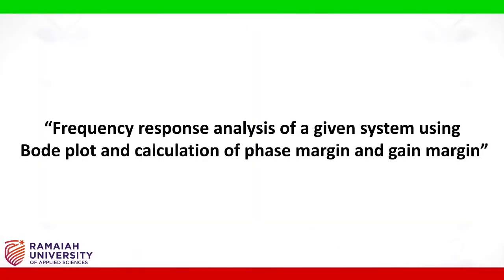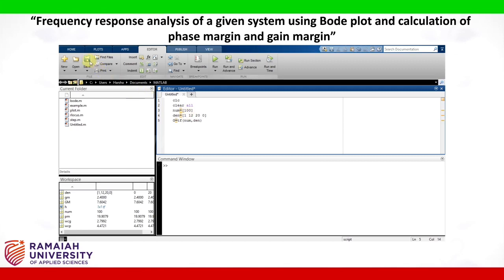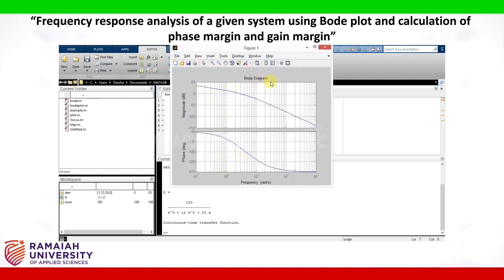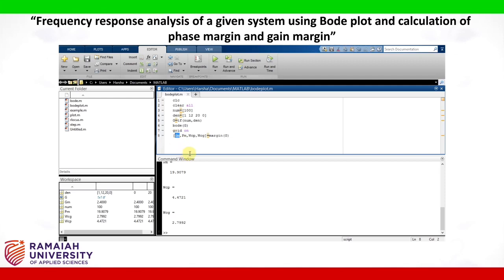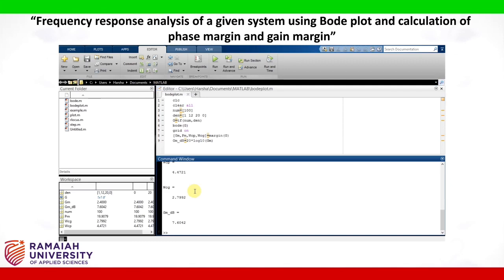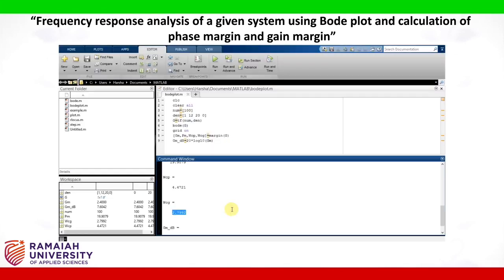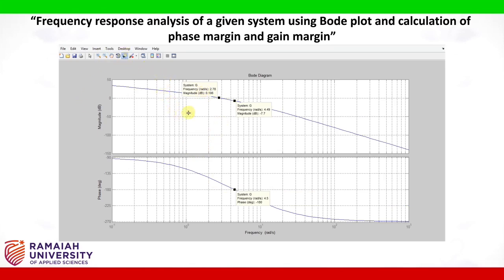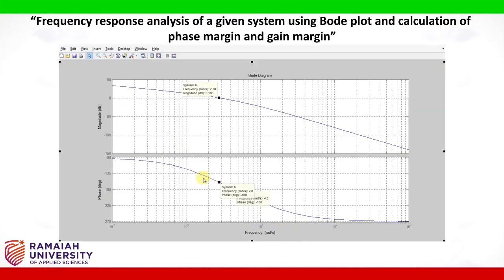Frequency Response Analysis Of A Given System Using Bode Plot 1 1